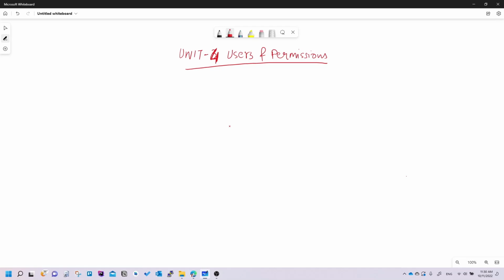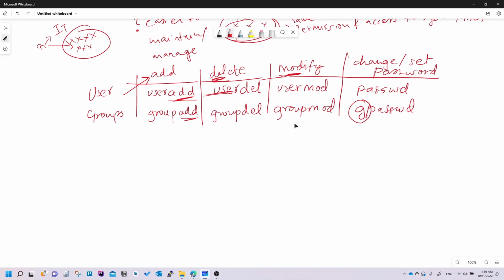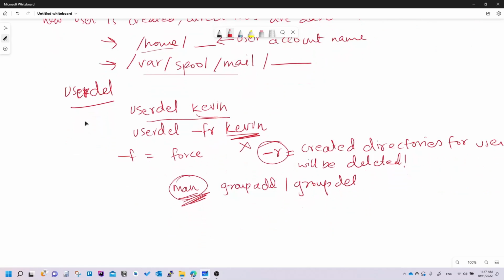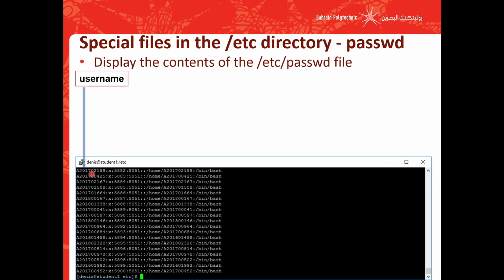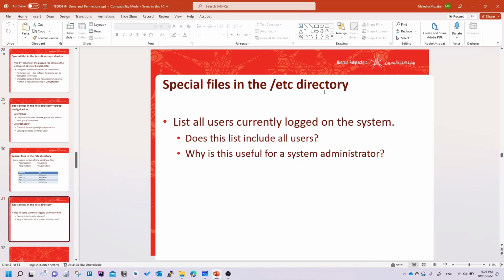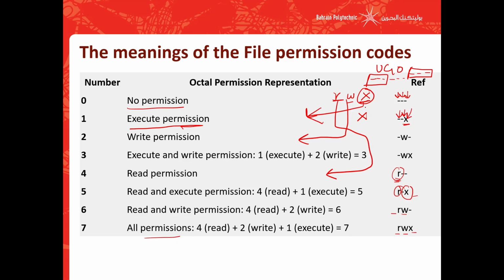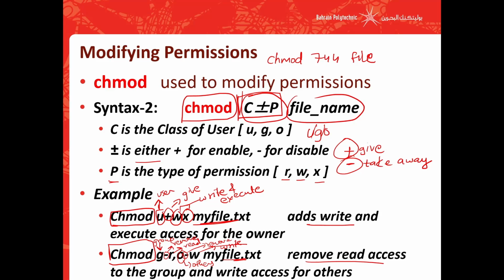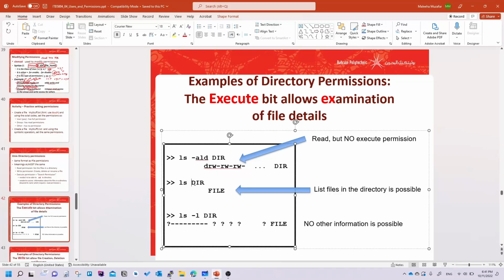IT6004 Unit 4 - linux cli user management and permissions